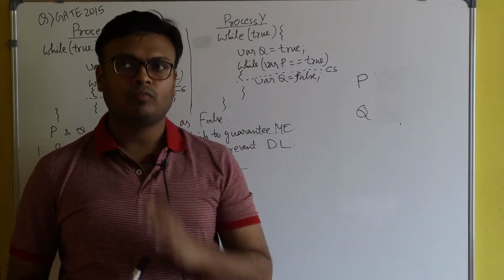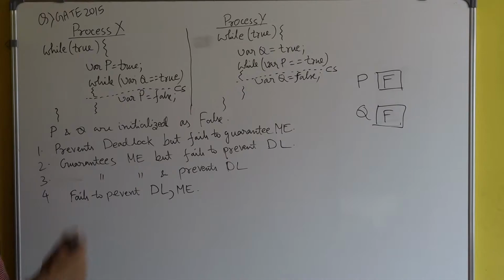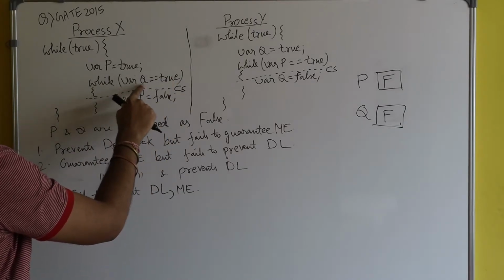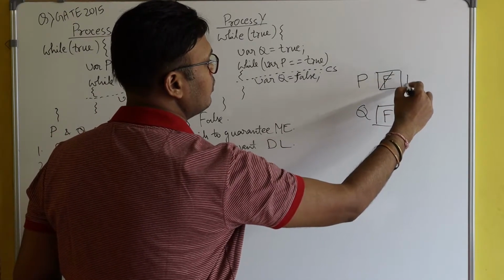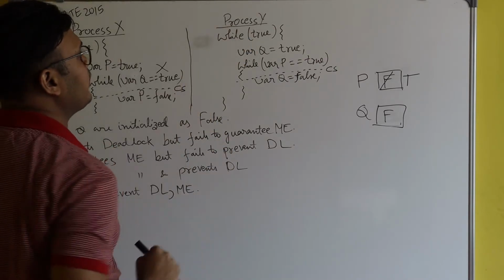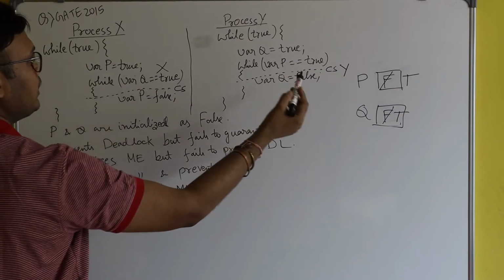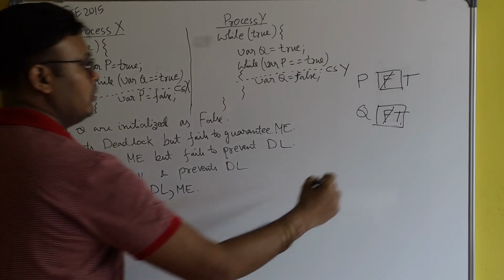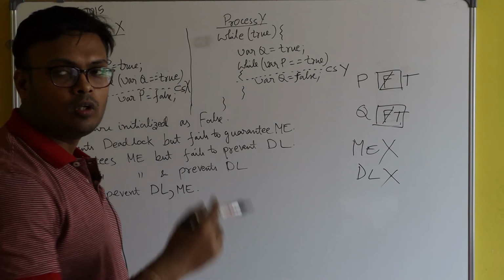GATE 2015 Question on Mutual Exclusion, Deadlock // Process Synchronization // OS // CS - GATE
1. Keep calm and watch all the videos.